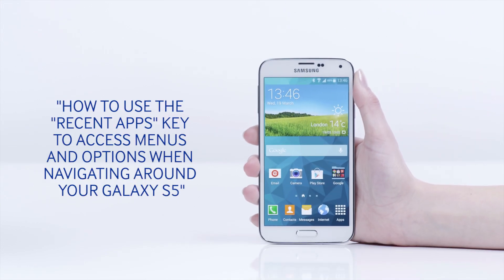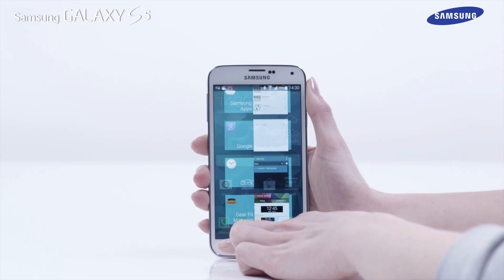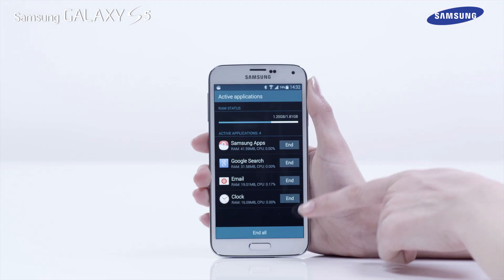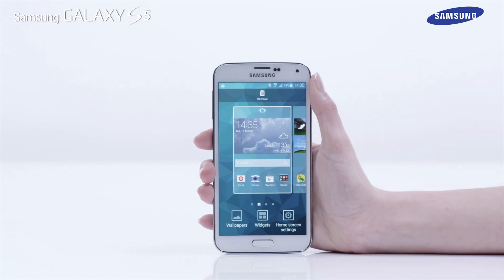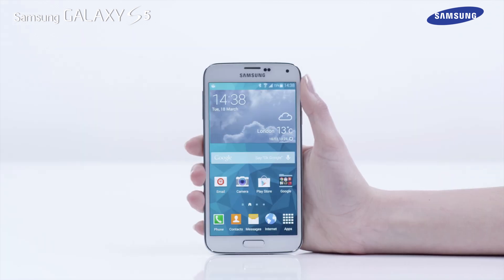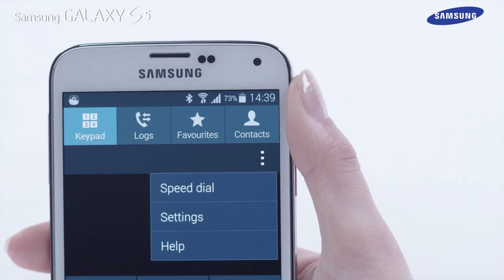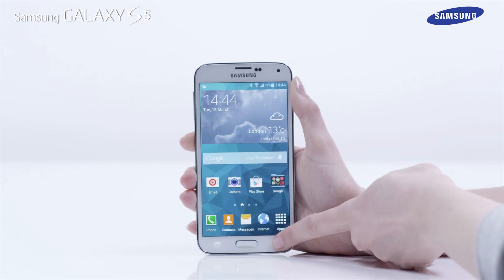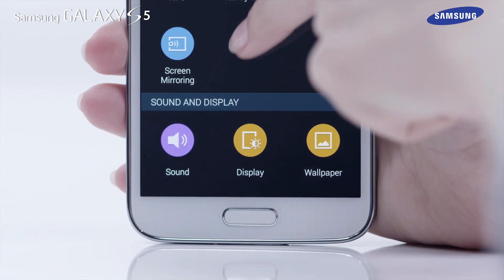Samsung Galaxy S5 | How To: Use the Recent Apps Key to access menu options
Learn how to quickly switch between recently used applications using the Recent Apps Key on your Galaxy S5. This video will show you how easy and convenient it is.

If you found this video helpful, you should also check out Samsung's HTV Series for the Galaxy S5 which will help you explore the useful functionality held within the Galaxy S5